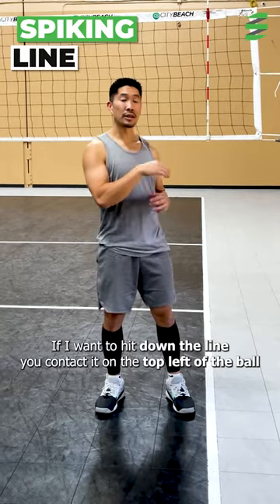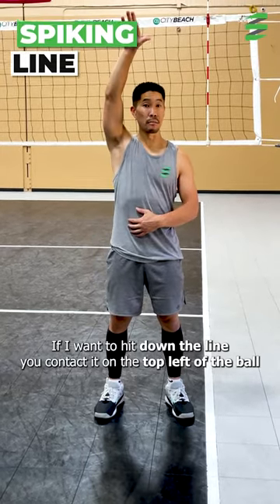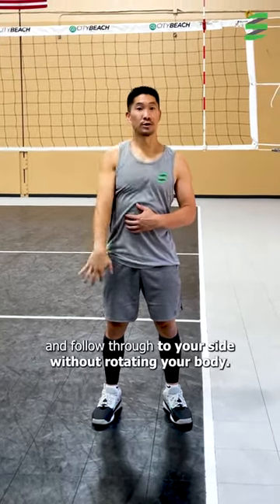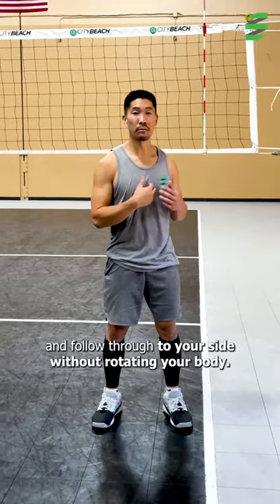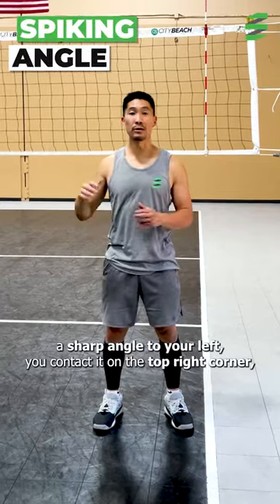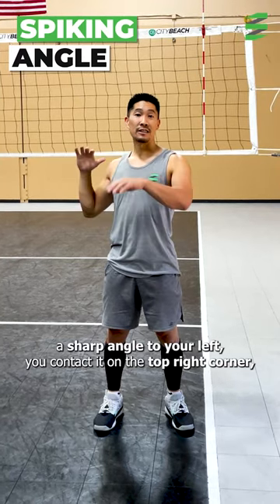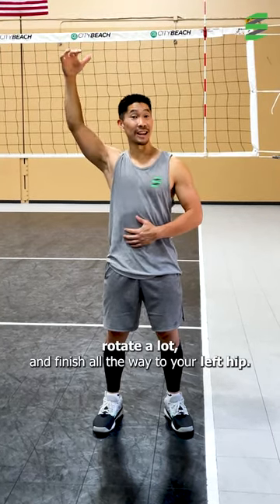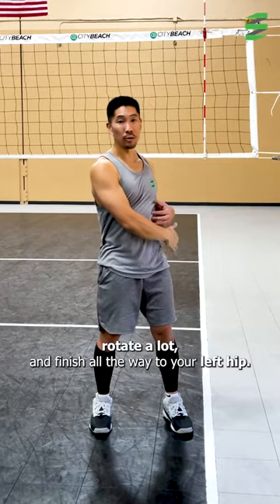How To Spike Line, Angle, Seam as Opposite Hitter